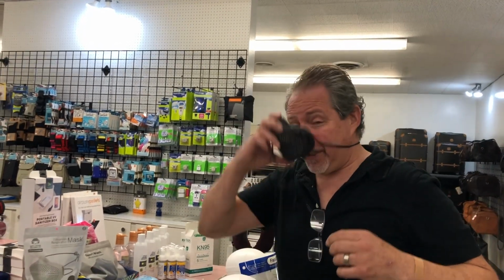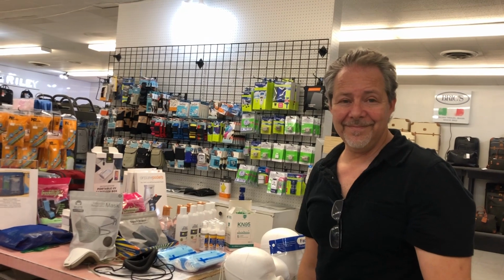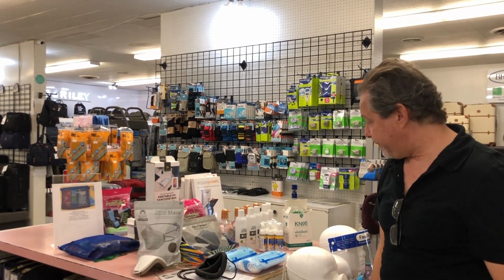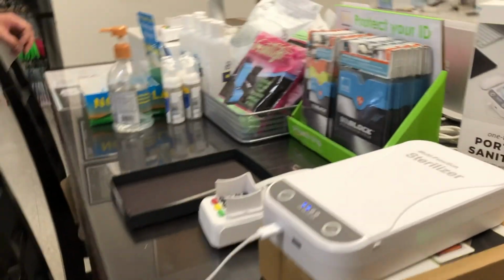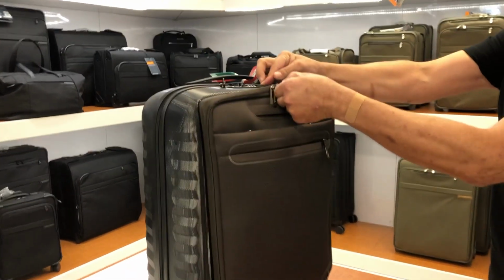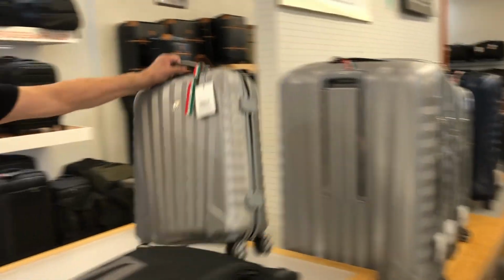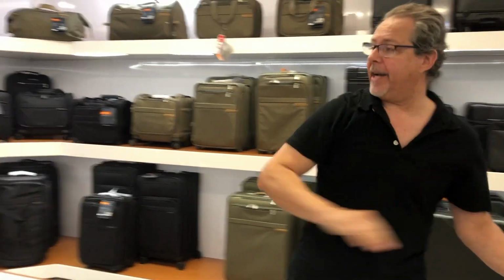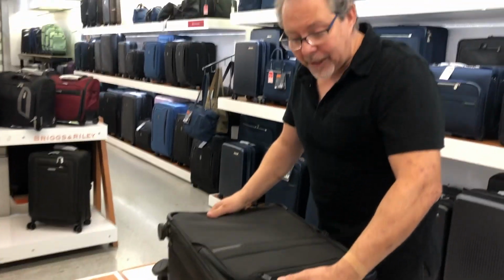The ROAMies Podcast: Uplevel your On-The-Go Coronavirus and Travel Gear featuring H SAVINAR LUGGAGE.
Uplevel your On-The-Go Coronavirus and Travel Gear.  The ROAMies podcast featuring H SAVINAR LUGGAGE.Uplevel your On-The-Go Coronavirus and Travel Gear.  The ROAMies podcast featuring H SAVINAR LUGGAGE. Cool new luggage and suitcase features.